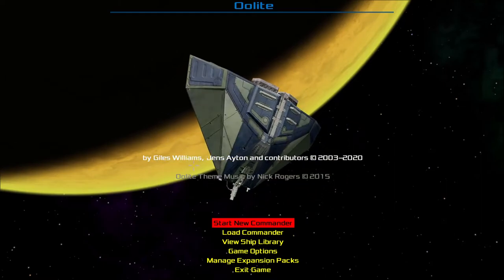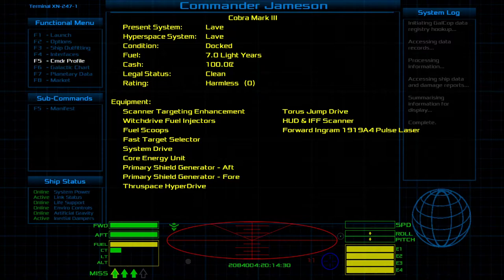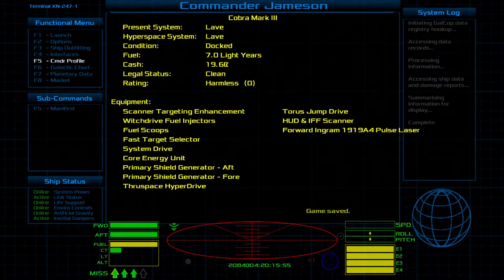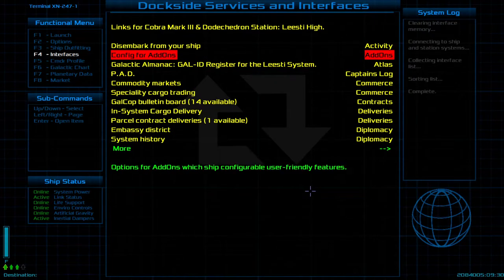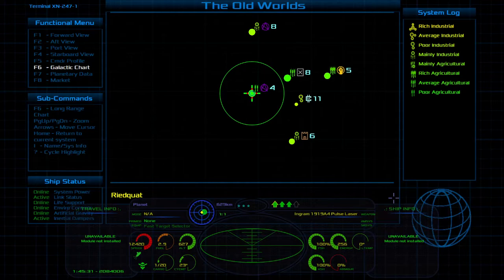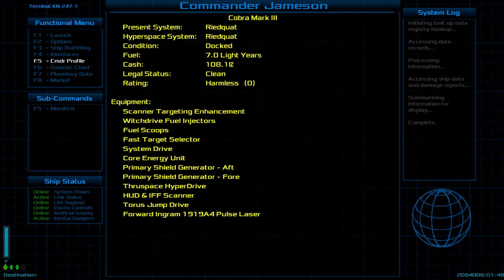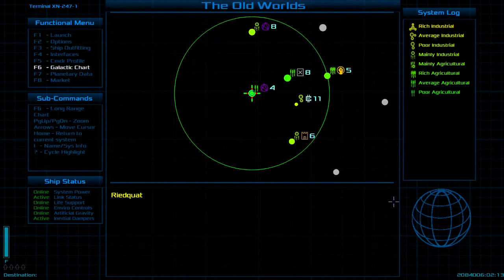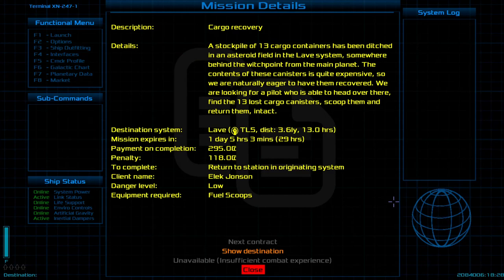Oolite 1.90 - Let's Play Poorly - S02E01 - getting back into the swing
We get back into a modded game of Oolite! Nothing much exciting happens ... yet.